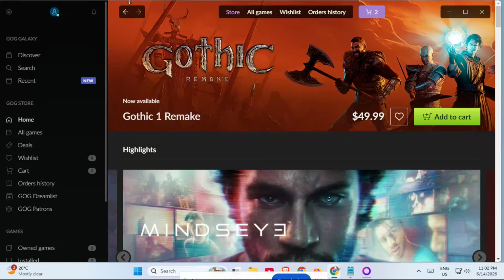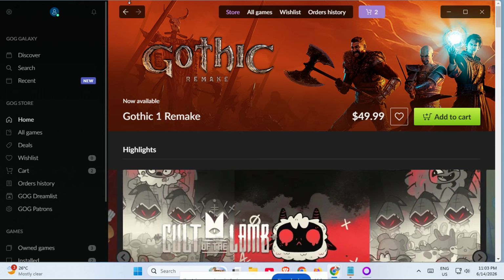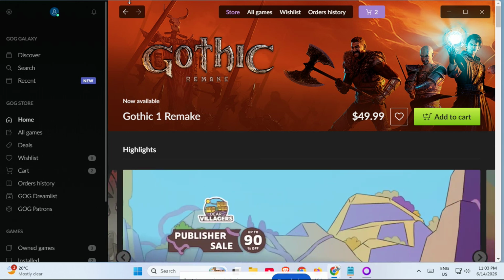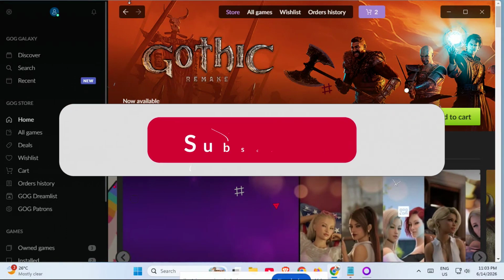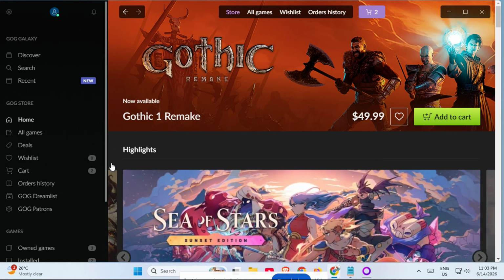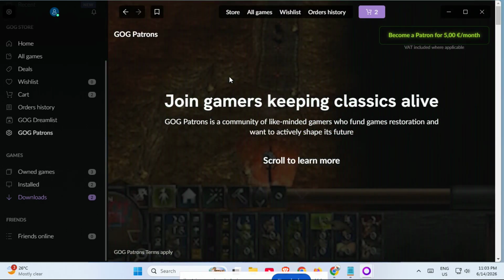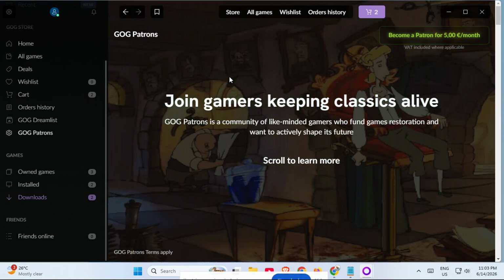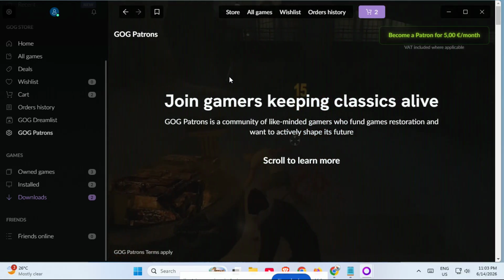How To Access GOG Patrons Page (Quick Guide)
Learn how to access the GOG Patrons page inside the GOG app in just a few simple steps.
This quick guide shows you exactly where to click so you can open the page fast and without confusion.

🕚Timestamps:
0:00 Introduction
0:10 Open The GOG App
0:21 Click GOG Patrons From The Left Menu
0:34 Final Recap

✍️What You'll Learn In This Video:
• How To Open The GOG App
• How To Find The Left Menu In GOG
• How To Click GOG Patrons
• How To Access The GOG Patrons Page Quickly

💡Pro Tips:
• Make sure the app is fully loaded before checking the left menu.
• If you do not see GOG Patrons immediately, scroll through the menu items.
• Use a larger window or full-screen view if the menu appears collapsed.
• Keep the app updated so the layout matches the latest version.